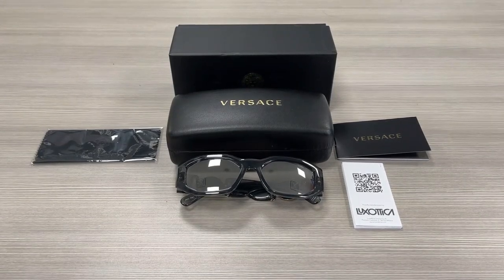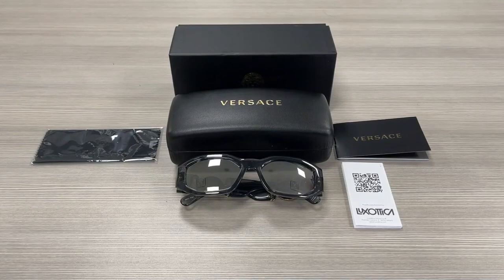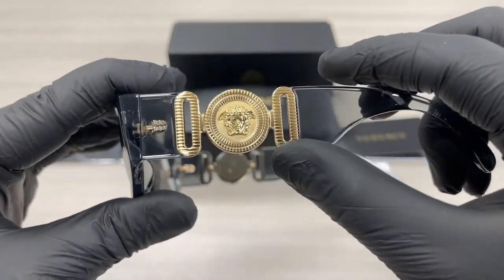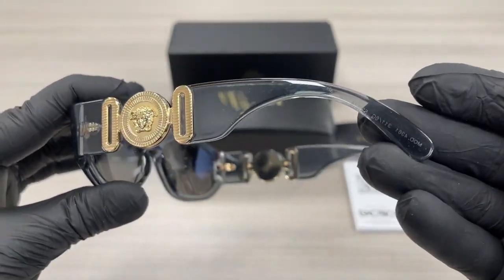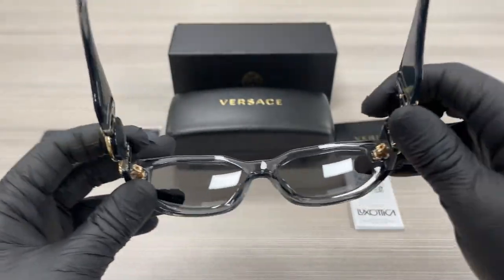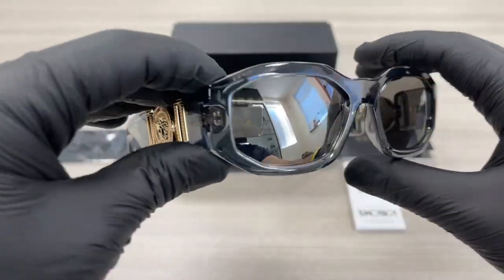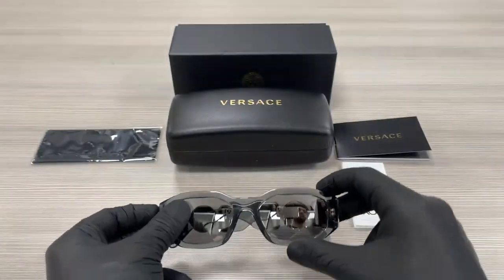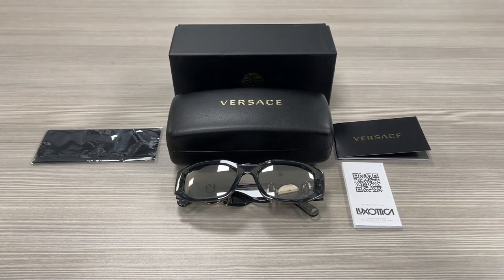Versace Sunglasses Model-MOD.4361 Color-3116G Transparent Gray Gold-Silver Mirror Sunglasses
Today's Product